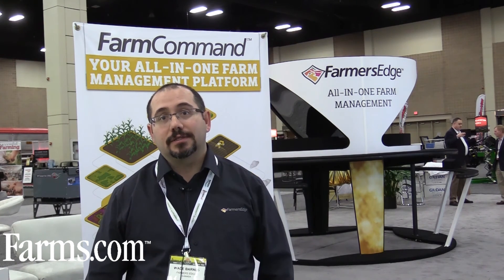FarmerEdge Introduces Farm Command an all-in-one farm management platform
Wade Barnes, President and CEO of FarmersEdge tells us about their brands new FarmCommand system which is an all-in-one farm management platform which includes the industry's most accurate data, advanced analytics and advanced tools.